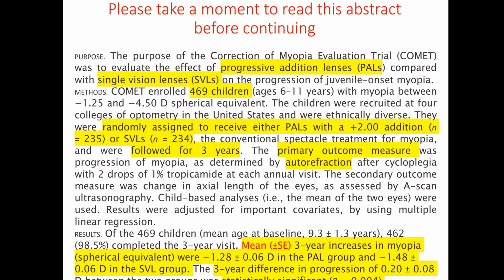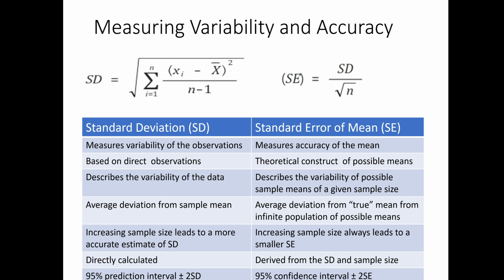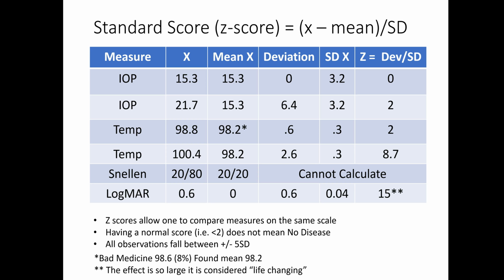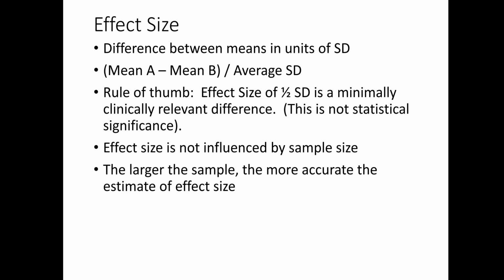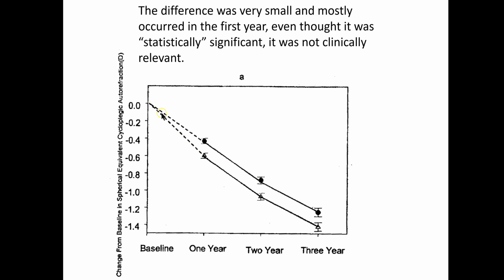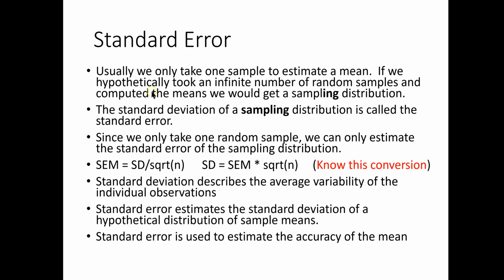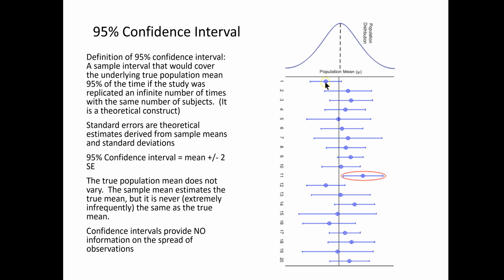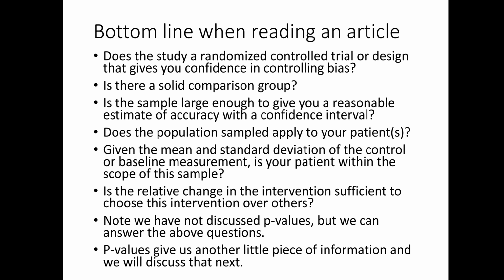variability and axxuracy